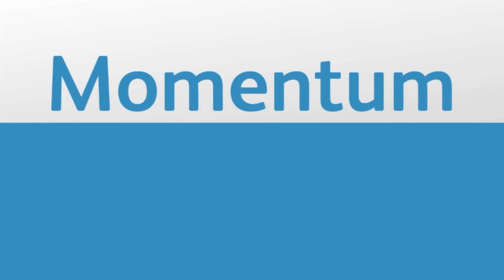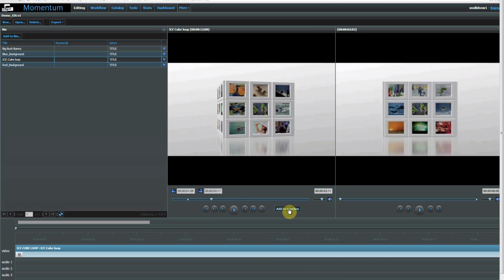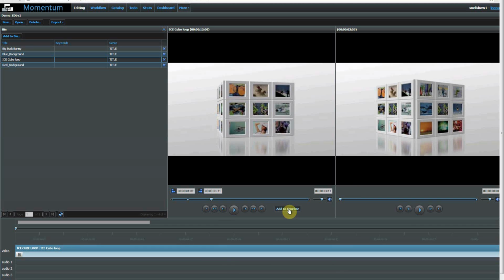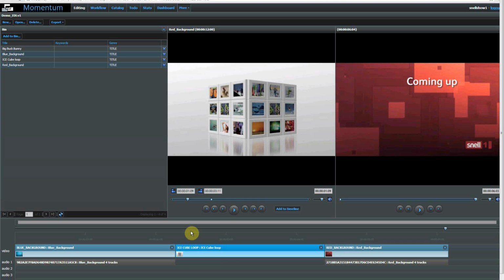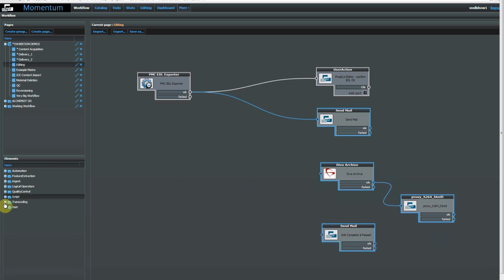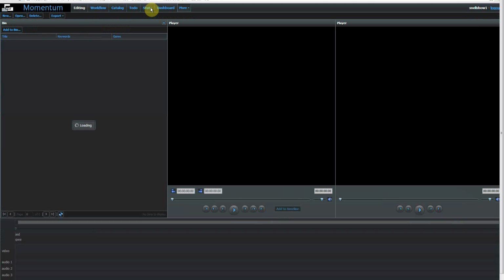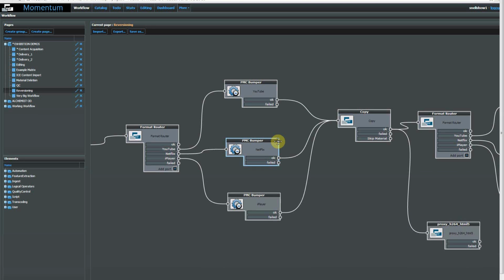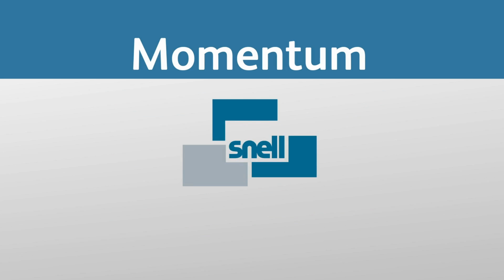Momentum Walkthrough Video - Episode 4: